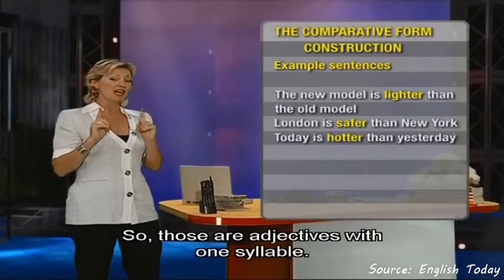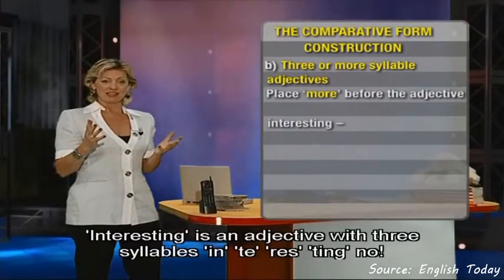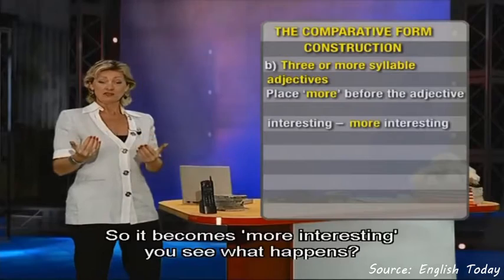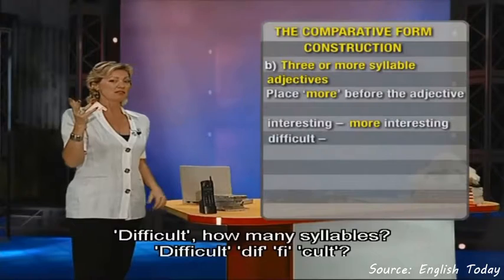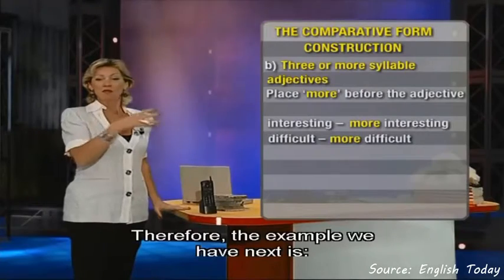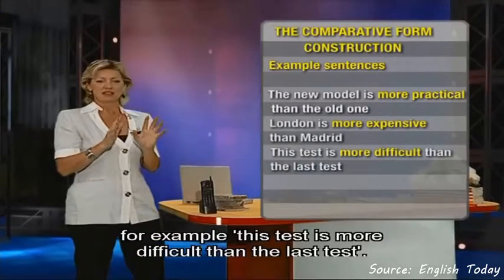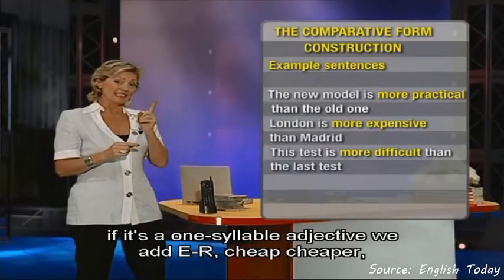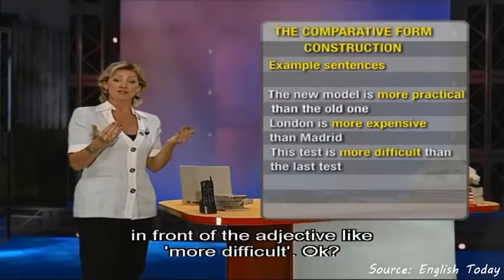Tiếng Anh Giao Tiếp 2 - Cấp Độ 3 - Trọng tâm ngôn ngữ 1.1